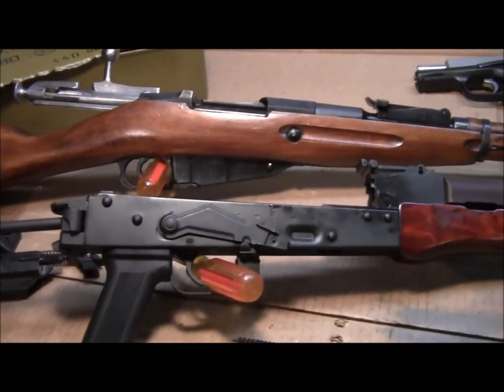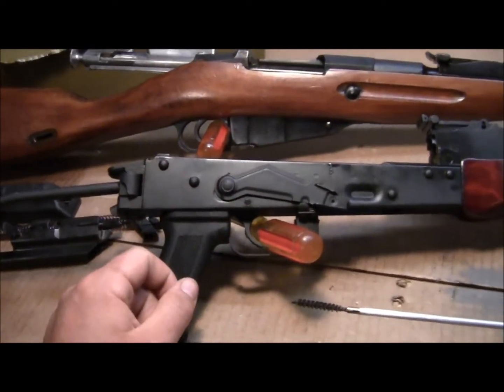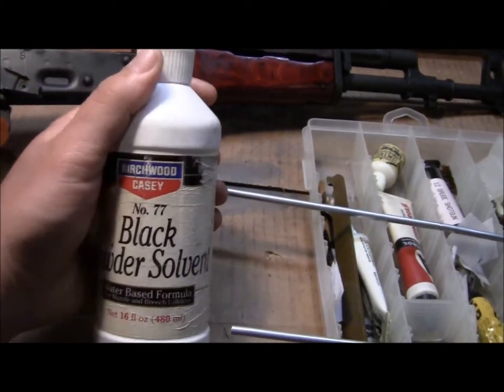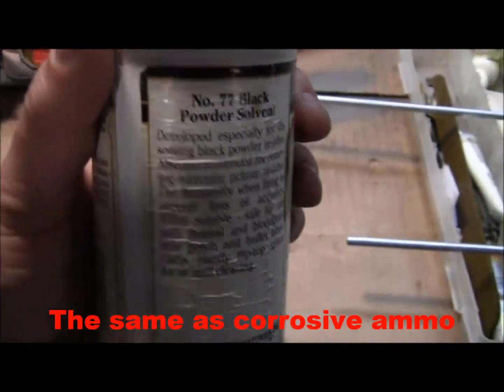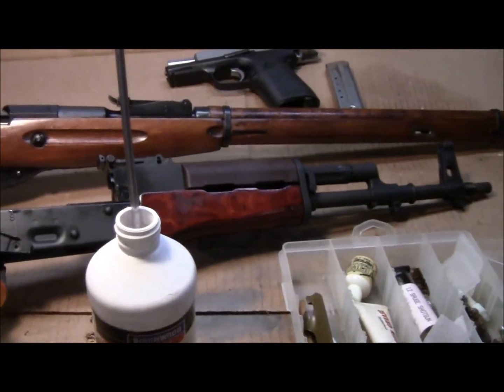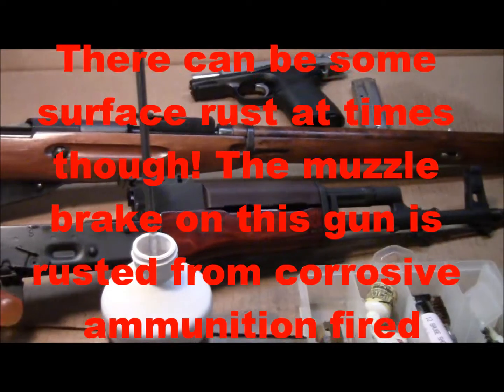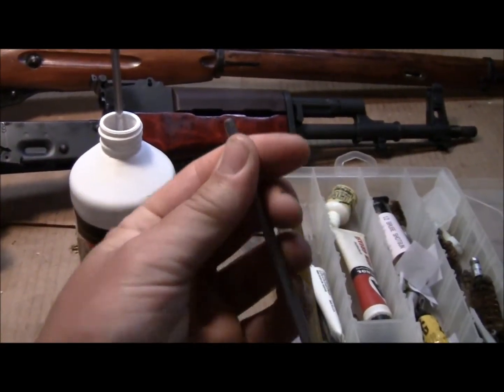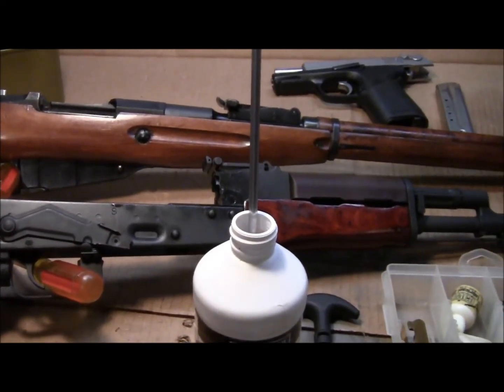Corrosive Surplus Ammo Cleaning - Easy and Simple! #1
How to clean surplus corrosive ammuntion residue from a gun barrell - This is the best way in my opinion - Just use water! Yup, plain and simple water! (AND GUN OIL LAST!)